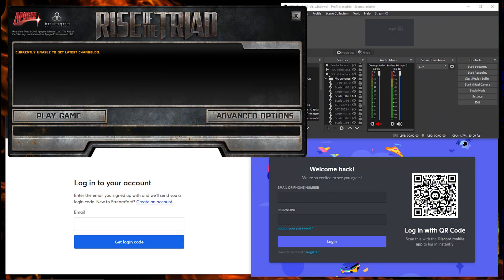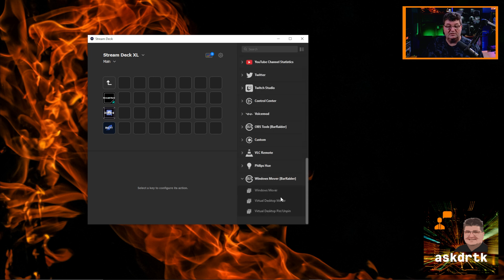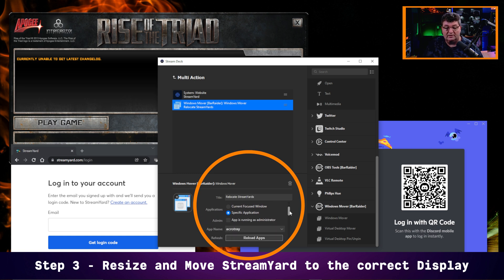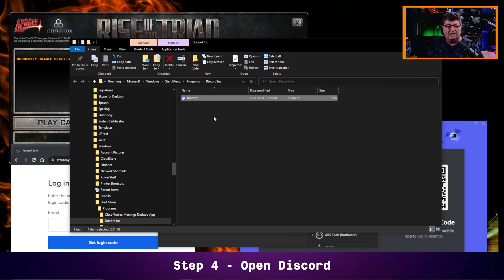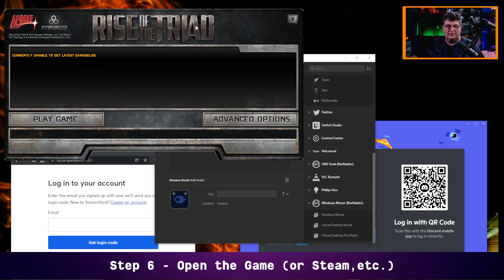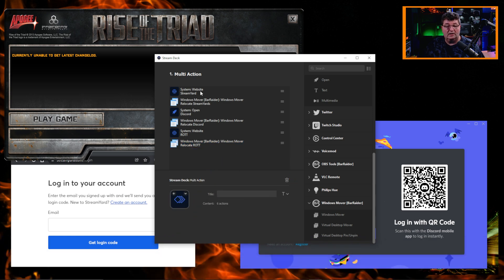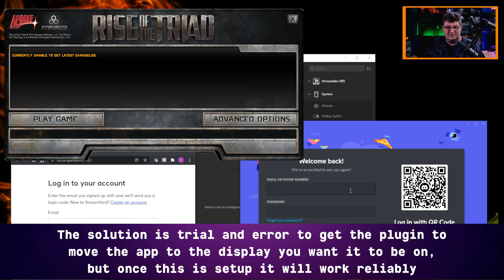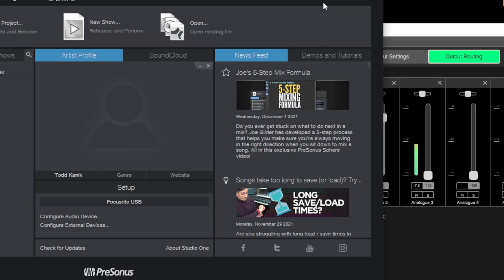Stream Deck One Button PC Configuration - Step by Step Guide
Would you like to press one button on your Stream Deck and have all your programs launch, windows resize, and move to the monitor you prefer? This is how to make it happen!

Yes, your entire streaming, recording, gaming, or productivity configuration all from one push of a button. OBS, Discord, StreamYard, Afternburner, HWinfo, DAW's, lighting, and more. Why have to open apps and browsers, minimize, maximize, resize, and move them across multiple displays every time you use your PC when it can all happen with one press on the Stream Deck? This is what you have been waiting for...

Timestamps:

00:00 What is One Button PC Configuration using the Stream Deck
01:32 Installing the Windows Mover & Resizer Plugin on the Stream Deck
02:12 What You Need to Setup One Button PC Configuration
3:00 Setting Up One Button PC Configuration Step-by-Step Walk Through
12:20 How to Fix the Display Selection Bug in the Windows Mover Plugin
16:20 How I Use One Button PC Configuration on the Stream Deck